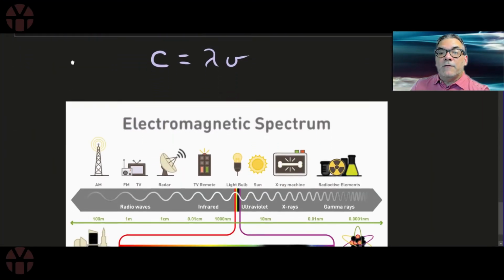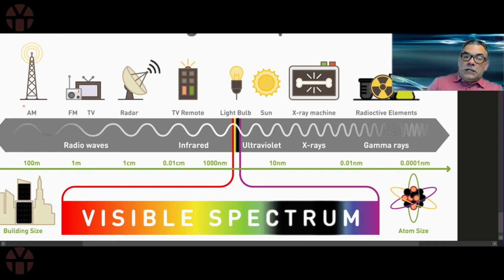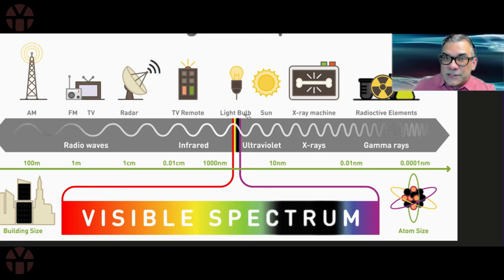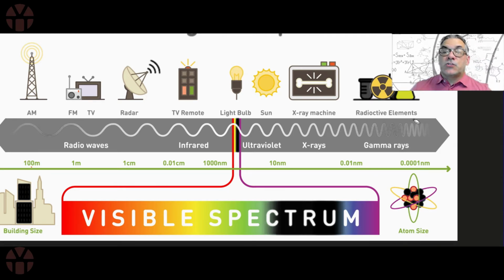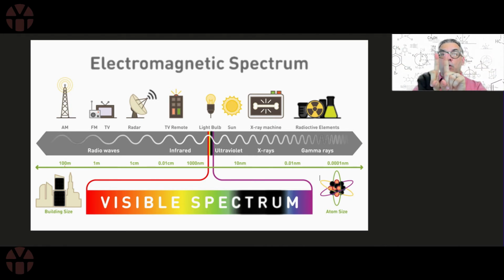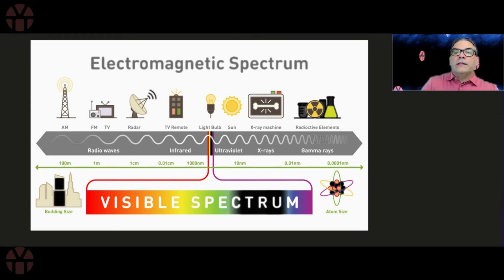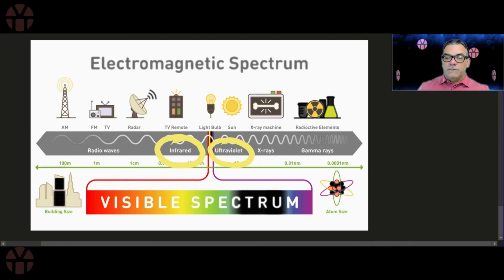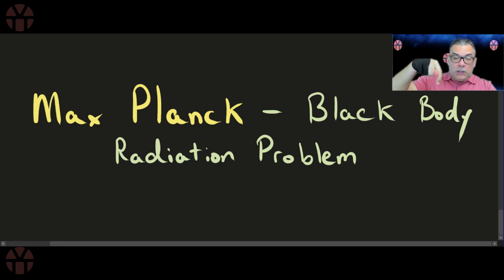Electromagnetic Radiation Spectrum (U6E2)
The Electromagnetic Spectrum.  Why do certain waves carry more energy than other types of electromagnetic radiation?  Where does each type of radiation fall on the spectrum?  How do we identify one form of radiation from another?